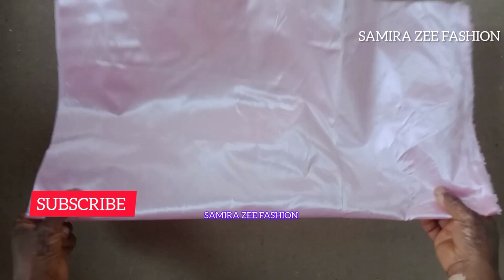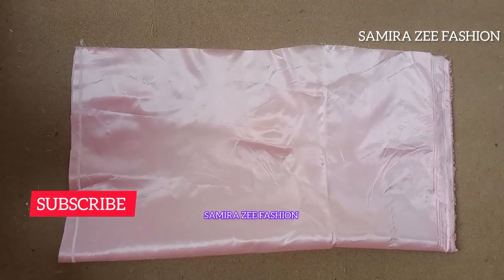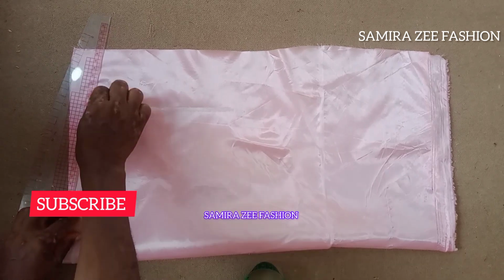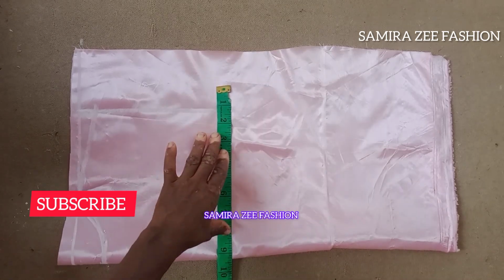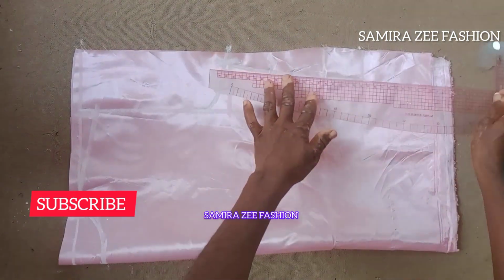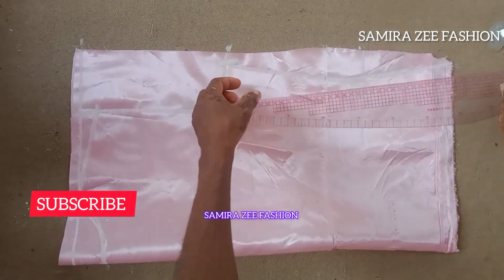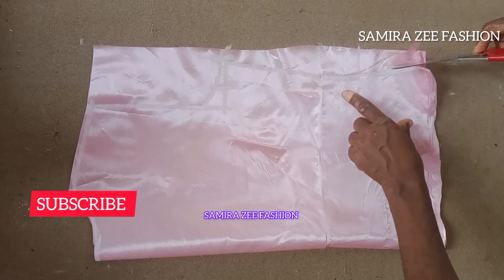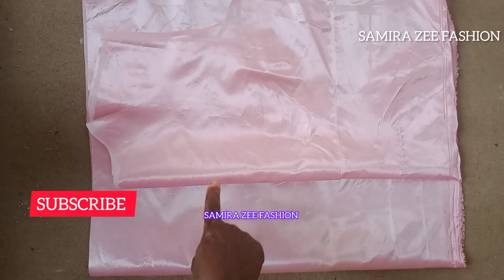How to cut and sew a stylish wrap top with Puff Sleeve/Beginners Friendly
Simple balloon sleeve wrap top tutorial.